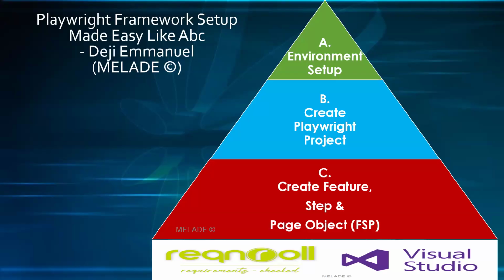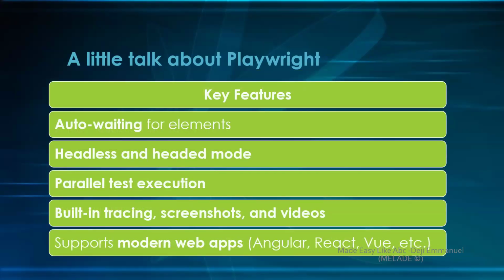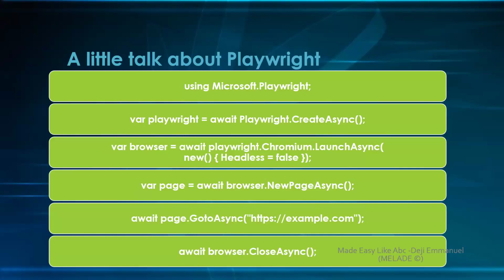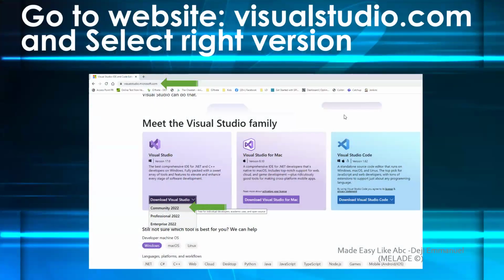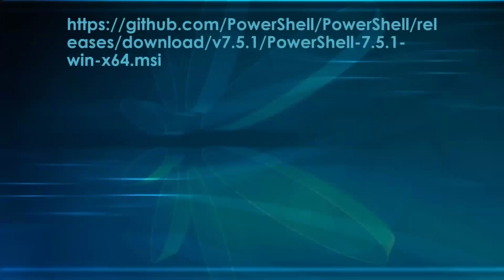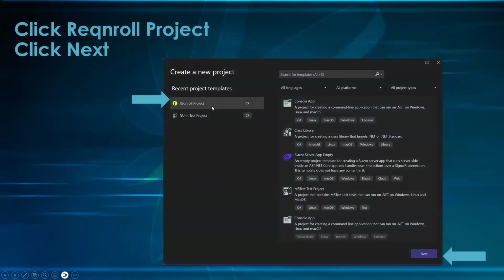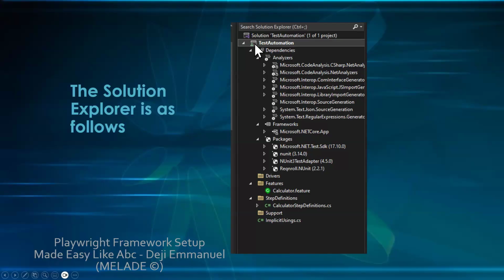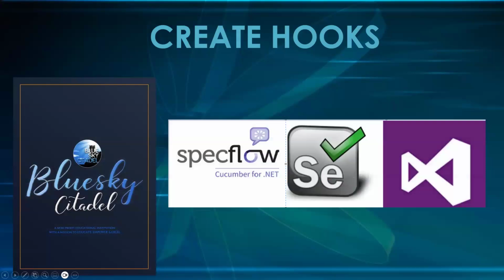Introduction to Test Automation using Playwright: Environment Setup